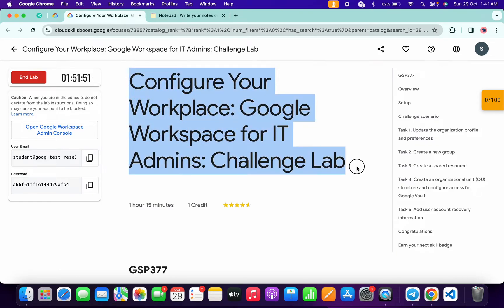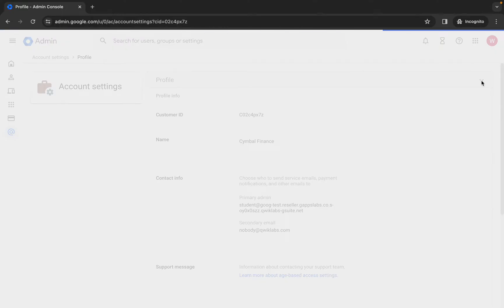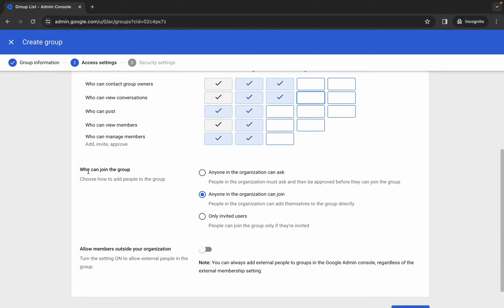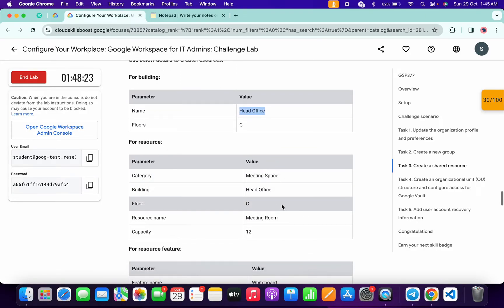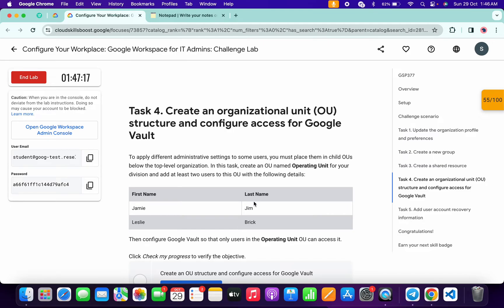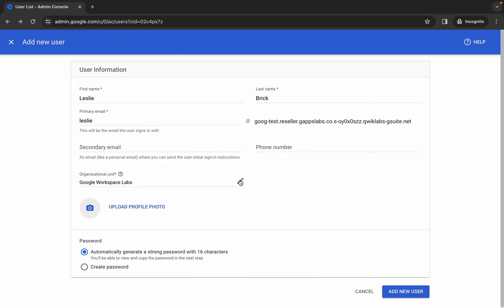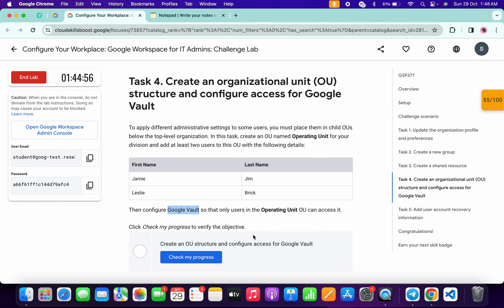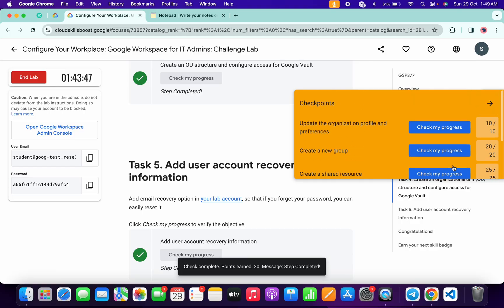Configure Your Workplace: Google Workspace for IT Admins: Challenge Lab